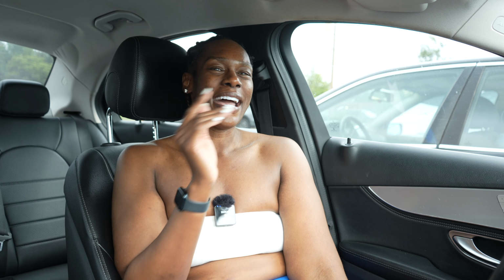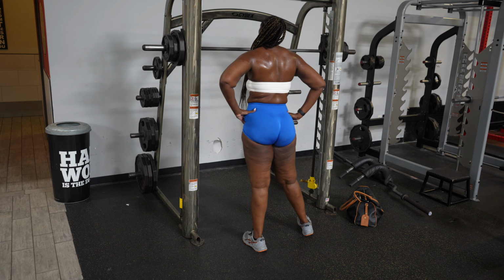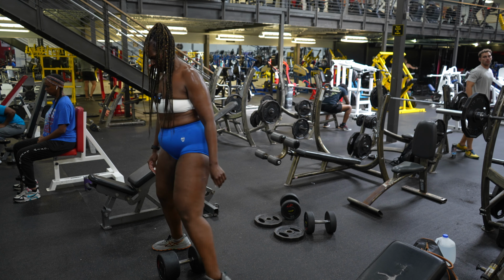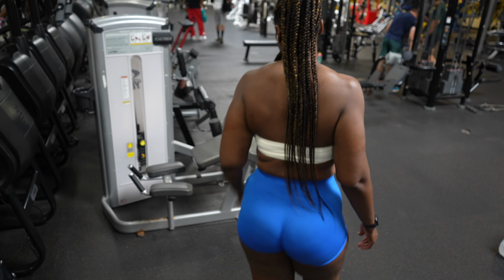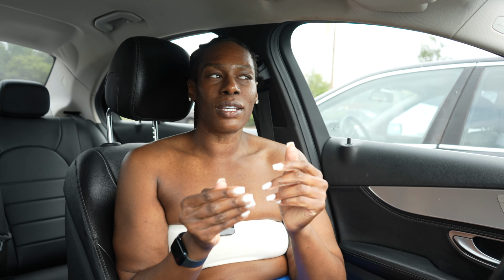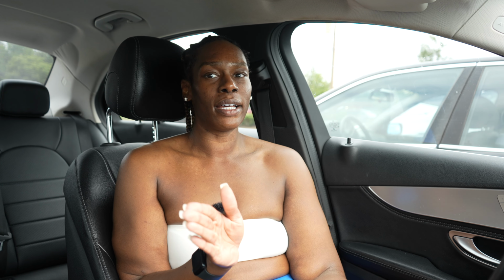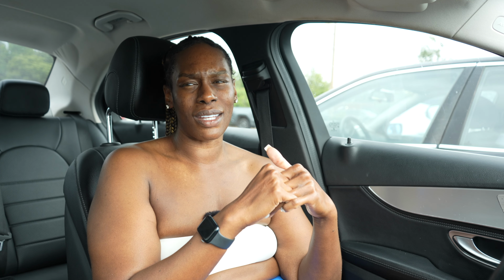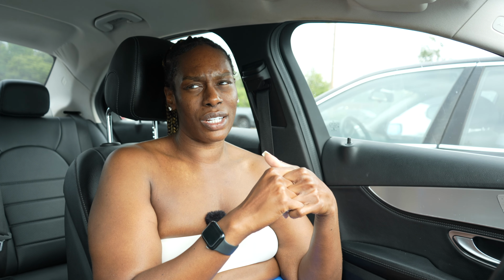Glutes | Summer Cut Day 130 — Losing Weight Makes Life EASIER!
Hey, Sis! I’m your gym junkie & wellness bestie thats gon ALWAYS keep it real with you 💕I hope you enjoyed this video 😍 Don't forget to LIKE, SHARE, COMMENT, and SUBSCRIBE to my channel
Love ya, Sis! 💜

Jasmine's Plant Based Ebook with over 100+ breakfast, lunch, and dinner recipes 👉🏿

Download my Positive Mindset Journals with over 1,000 pages pages designed to help you, not only on your weight loss and fitness journey, but to TEACH YOU HOW TO KEEP IT OFF!

Download all of my freebies 🫶🏿💕👇🏿

I lost 115lbs (52.16kgs) naturally -- changing my food habits and incorporation weightlifting into my daily routine. No weightloss surgery or appetite supressant pills. Since losing the weight, I am no longer pre-diabetic, hypertensive, nor do I have high cholesterol. Although I am vegan, I would never force my beliefs on to you.I can still help you even if you still eat meat/dairy.

Amazon Storefront:

Camera Details:
Sony A7

Location:
Richmond, Virginia

Height: 6ft 3in (75cm)
Age: 33
Birthday: October, 27, 1990 (I'm a Scorpio)